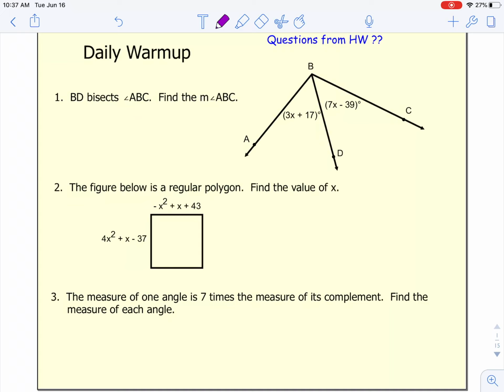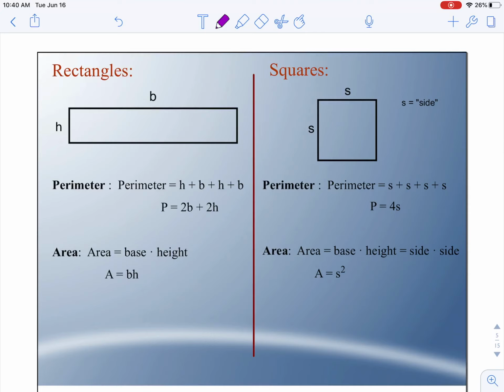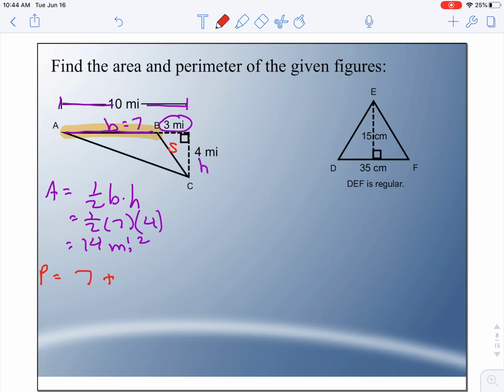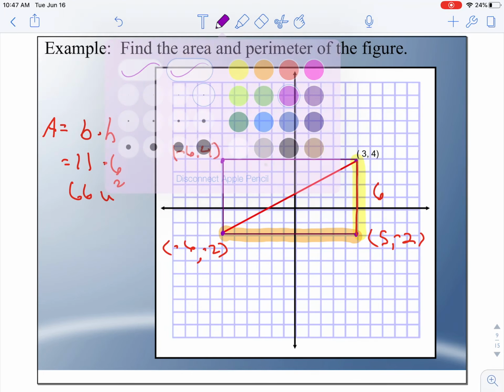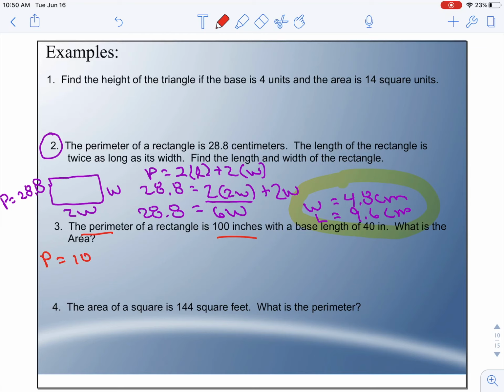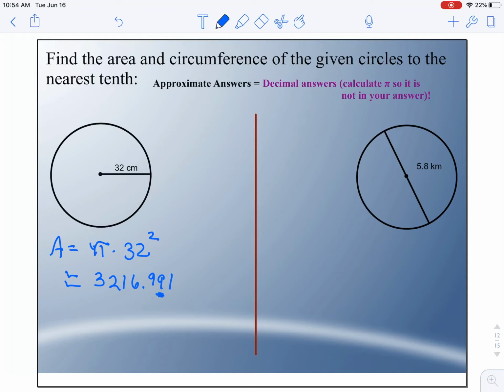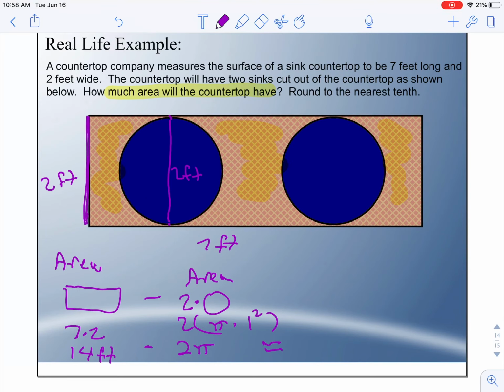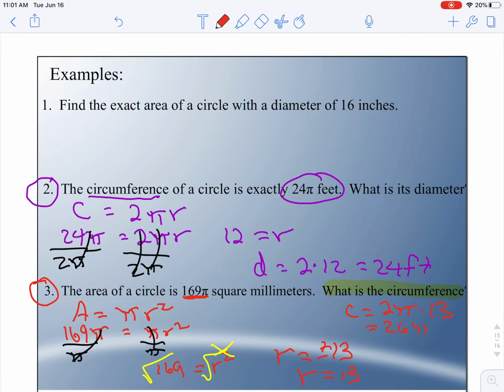HGeo 1.7 - Perimeter and Area